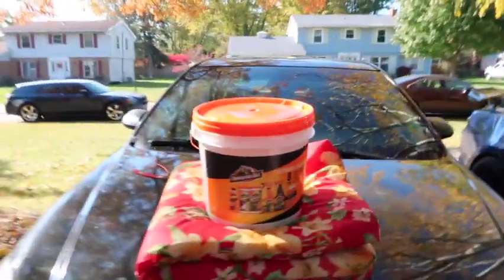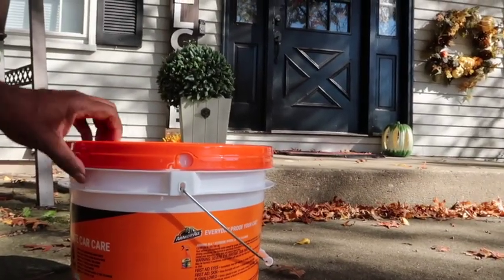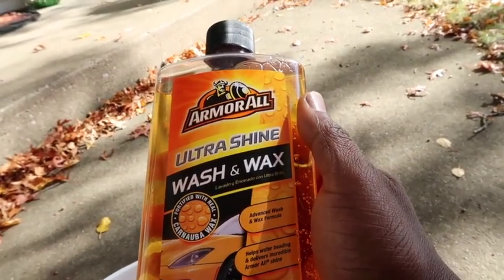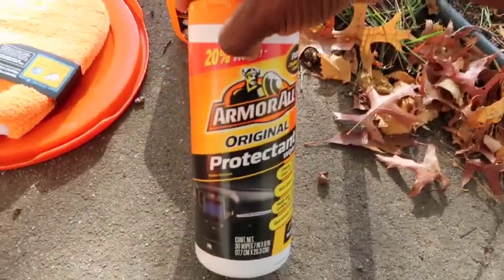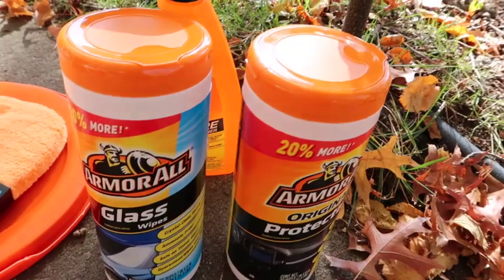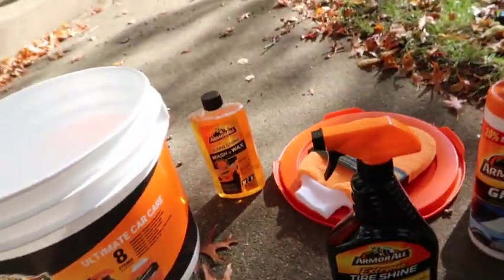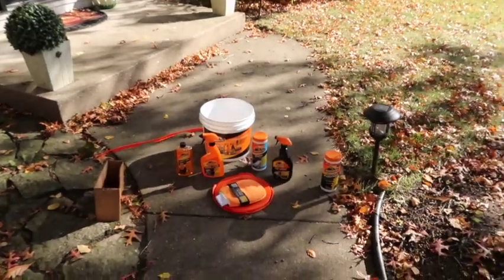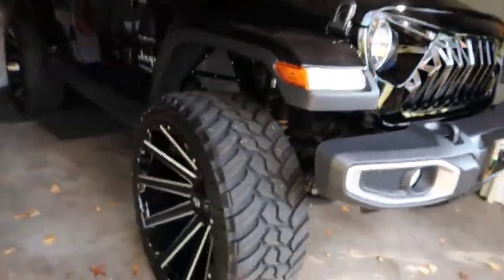Armor All Ultimate Car Care Detailing Kit Bucket REVIEW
Your car is one of your most prized possessions, and it deserves the very best care. Armor All® Kits are the perfect item for any car care enthusiast. Each Armor All® pack provides a wide variety of products to clean, shine and protect your vehicle - all at a great value! Treat yourself or someone you care about to a great looking, beautifully detailed car!

Bucket 🪣 Armor All Ultimate Car Care Package:

:::::::::♡ FAQ ♡:::::::::
name: T-Lite
camera: gopro 6
editing software: IMOVIE